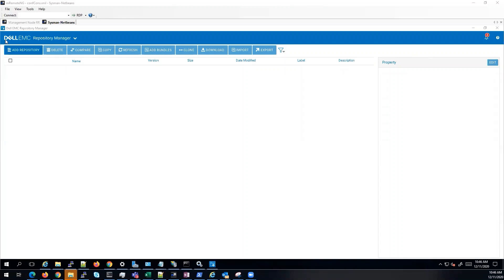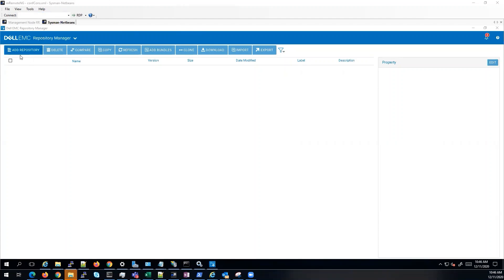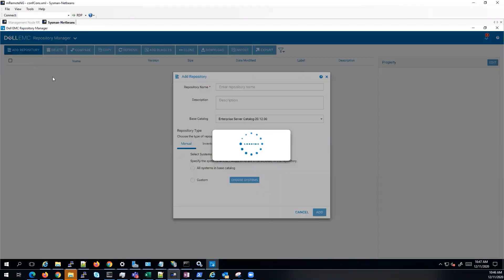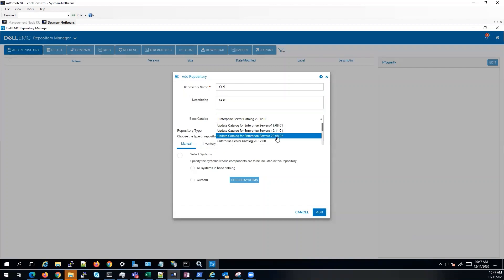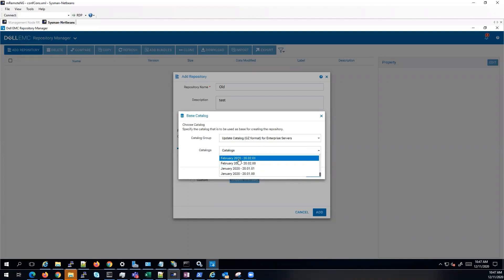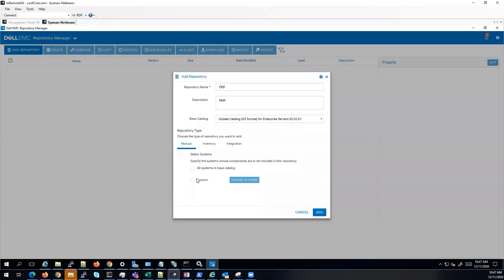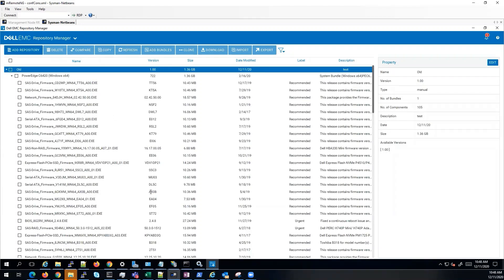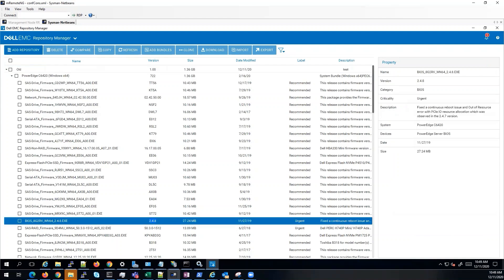How to create repository from a catalog index in DRM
Learn to create repositories based on a catalog index which allows to use indexes from up to a year ago in Dell EMC Repository Manager.